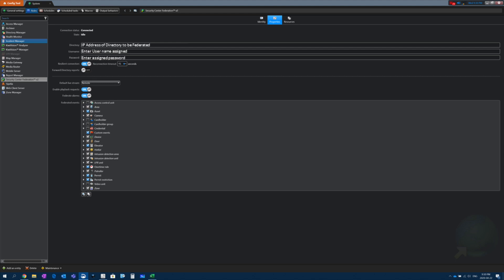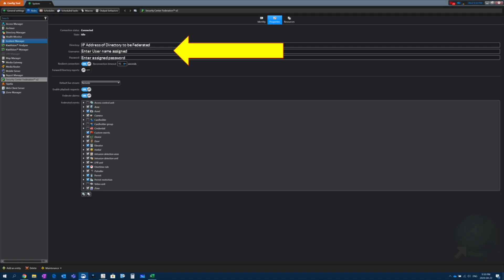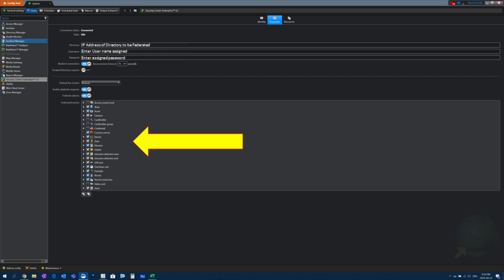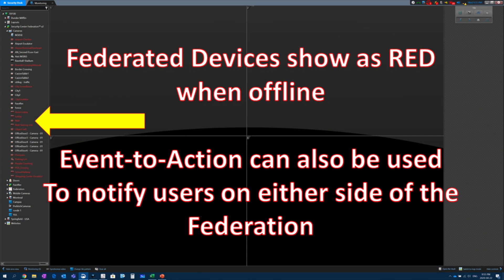FEDERATION 101 - Learn the basics about Genetec's ALL-TIME Industry leading feature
Security Center Federation facilitates centralized monitoring, reporting,
and alarm management across multiple sites or organizations, while
streamlining operations during off-peak hours.

Federation is powered by a highly scalable architecture that
synchronizes cameras, doors, automatic license plate recognition
(ALPR) units, intrusion panels, and all related events, alarms, and ALPR
hits between sites. With real-time and automated synchronization
of information, you can now move beyond connecting to each site
individually or manually synching of data between sites, both time
consuming activities.

Built to scale, Federation allows you to connect to hundreds or
thousands of remote access control, video and ALPR sites.

Phil Coppola
Regional Sales Manager – New Jersey
Genetec Inc. • Intelligence • Operations • Security

Stephen Pendino
Sales Engineer – New Jersey
Genetec | Intelligence | Operations | Security